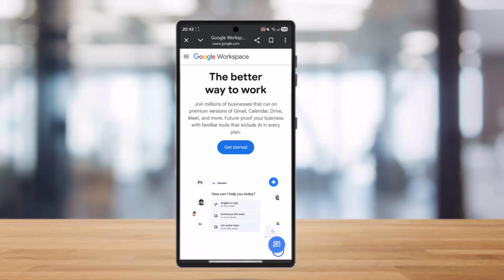How To Connect Google Gemini With Gmail And Docs !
In today’s video, we’re going to discuss how to connect Google Gemini with Gmail and Google Docs to boost your productivity. Gemini can help you write, summarize, and organize information directly inside your favorite Google Workspace apps.

To get started, open your Google Workspace account and make sure you’re logged in. Gemini features are built into Workspace for eligible plans, and your Workspace admin may need to enable Gemini for your organization. Once it’s available, you’ll start seeing the Gemini icon inside supported apps like Gmail and Google Docs.

In Gmail, you can use Gemini to summarize long email threads, draft replies, or improve the tone of your messages. Simply click the Gemini icon or the “Help me write” option inside an email. You can give it prompts like “Summarize this conversation” or “Write a polite reply,” and Gemini will generate suggestions based on the email context.

In Google Docs, Gemini can help you write documents, brainstorm ideas, and edit content. Open a document and click the “Ask Gemini” button or Gemini icon, usually found at the top of the page. You can ask it to create an outline, rewrite a paragraph, summarize text, or even generate new sections based on your instructions.

By using Gemini in Gmail and Docs, you can save time, communicate more clearly, and get more done throughout your workday.